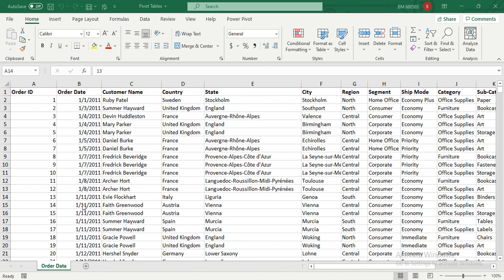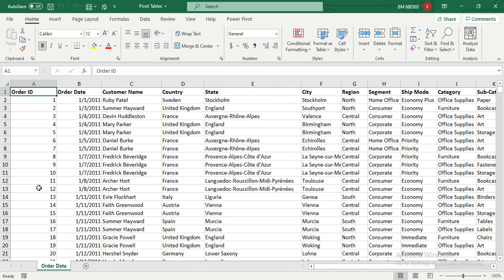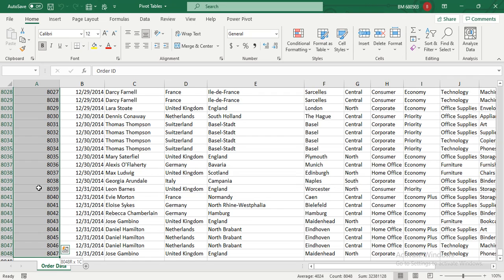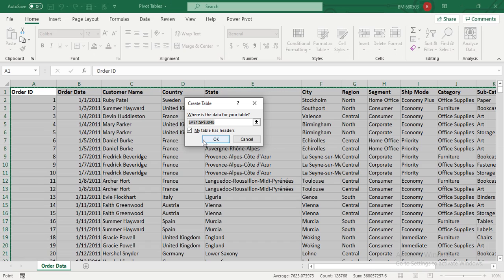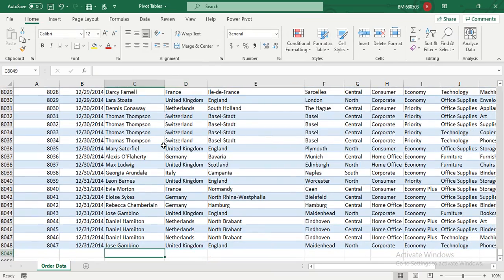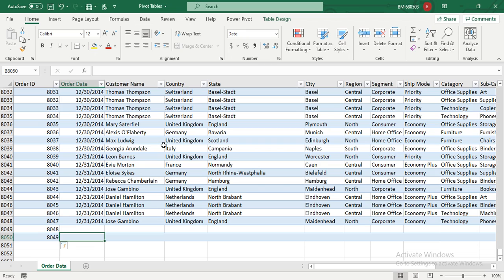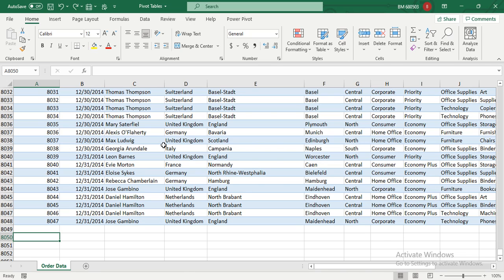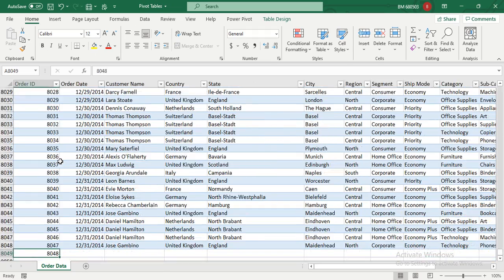Excel Education | Module 6 | 6.1 Creating Pivot Tables in MS Excel